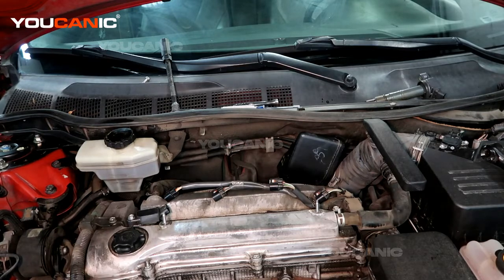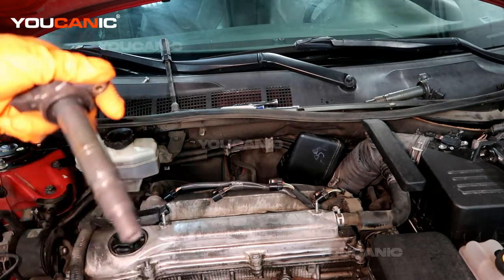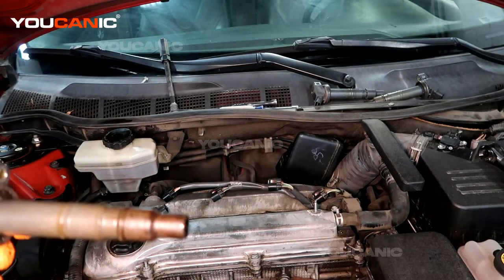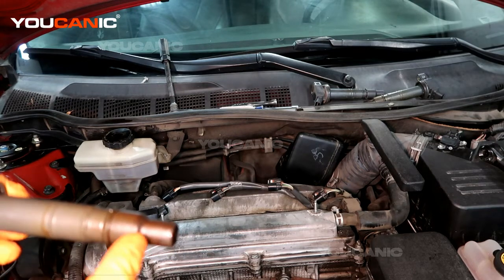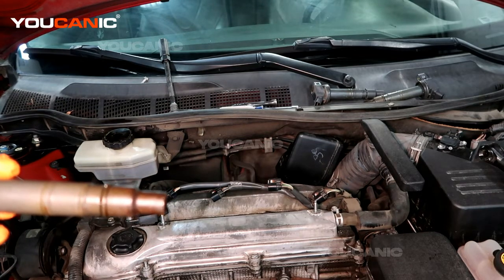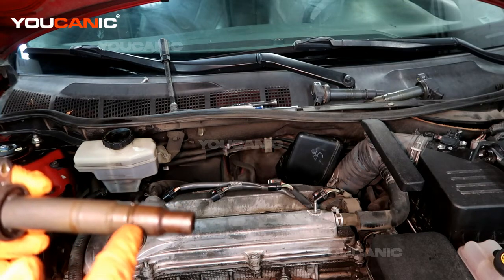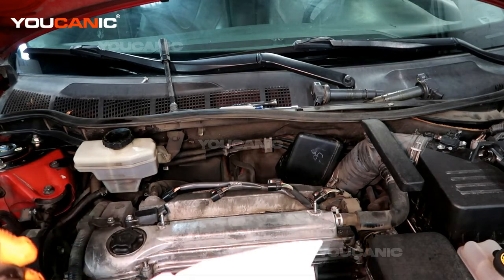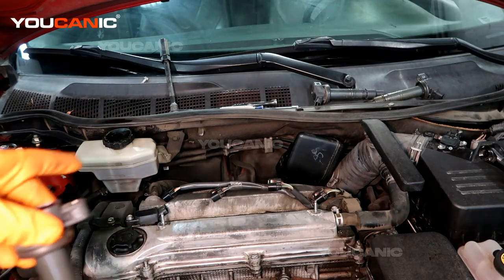2007-2011 2.4L Toyota Camry Hybrid - Ignition Coil Inspection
This video from 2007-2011 demonstrates how to inspect the ignition coils in a 2.4L Toyota Camry Hybrid. The video provides a step-by-step guide on accessing and inspecting the ignition coils, including the necessary tools and precautions to take before starting the inspection. The video also explains how to identify and diagnose common problems with ignition coils, such as misfires or electrical damage. This instructional video is helpful for car enthusiasts or those looking to perform basic maintenance on their vehicles. It can help them identify and address potential ignition coil issues before they become more serious. Following the step-by-step instructions in this video, viewers can successfully inspect the ignition coils in their Toyota Camry Hybrid.

For complete instructions on this procedure and to get more help, search the video's title + YOUCANIC using any search engine. That will bring up the comprehensive step-by-step instructions and other details missing from the video.

Is Your Check Engine Light ON?
You don't need to keep driving with the check engine light on. This little scanner can help you find out why your check engine light is on: